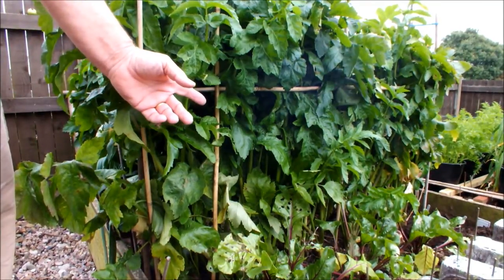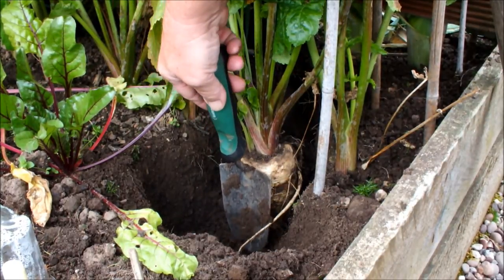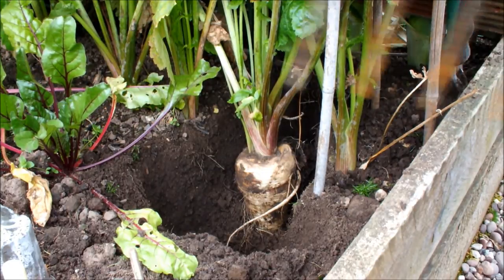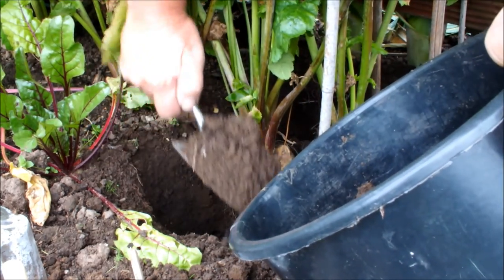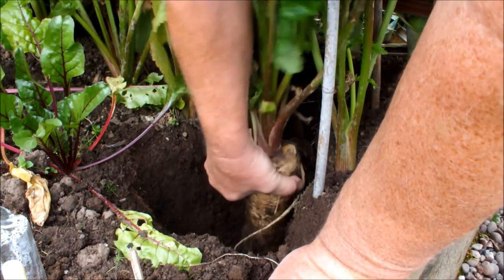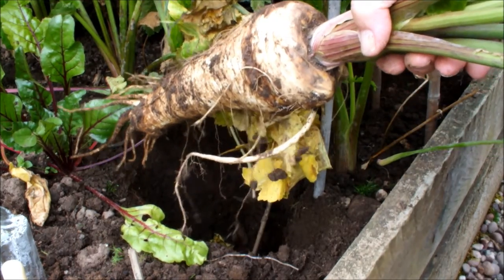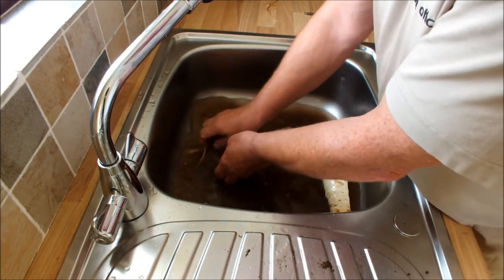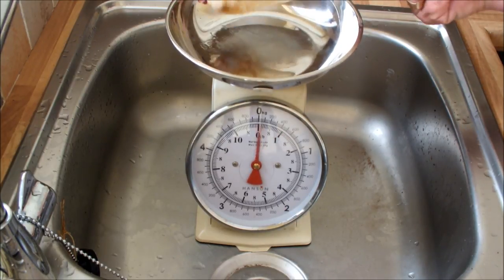Harvesting the first Parsnips of the year now they're big enough to eat.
Q. When are Parsnips ready to lift. A. As soon as they are big enough to eat! Will they be 'woody' will they be 'sweet' will they be 'bitter'? Lifting one for the pot at 20 weeks, we're about to find out. Grow it, harvest it, eat it. Nothing beats the taste of home grown veg.